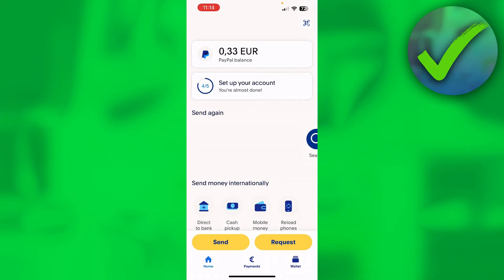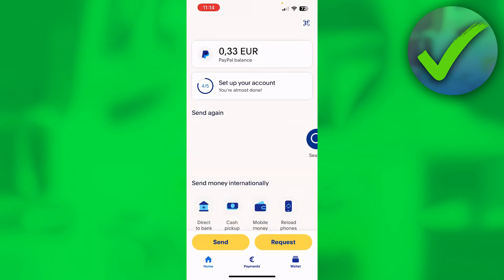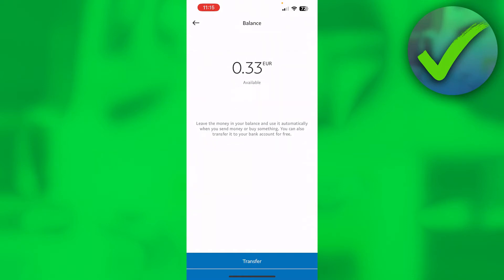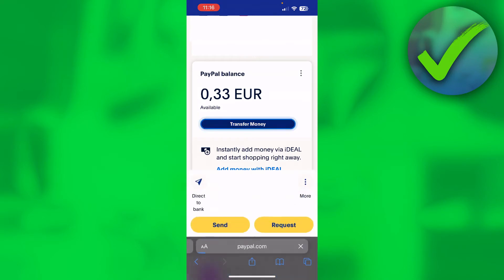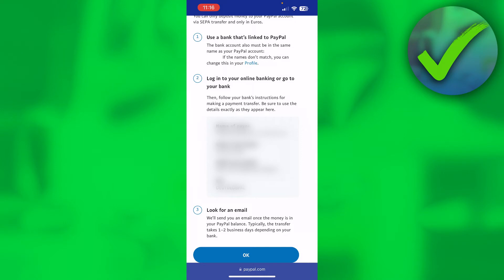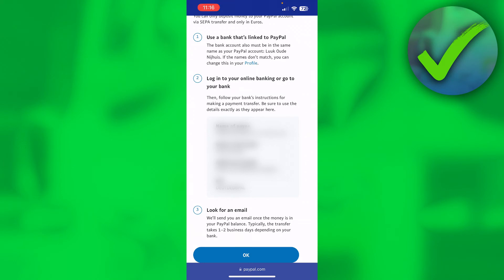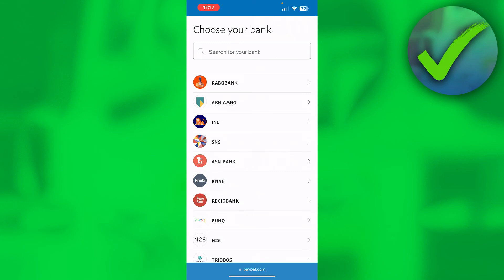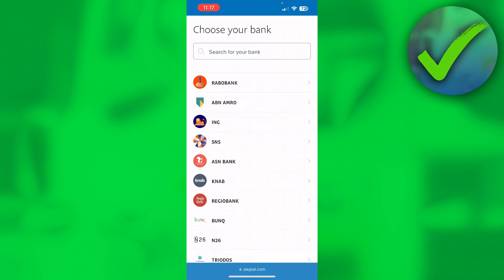How to Transfer Money From Bank Account to PayPal on Phone (2025)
In this video I show you how to Transfer Money From Bank Account to PayPal on Phone in 2025

Do you want to know how to Transfer Money From Bank Account to PayPal on Phone in 2025? Then I'll show you how to add money to paypal easy.

This is a step by step PayPal tutorial on how to send money to paypal and how to add money to paypal on phone